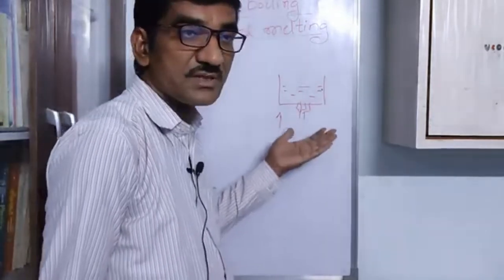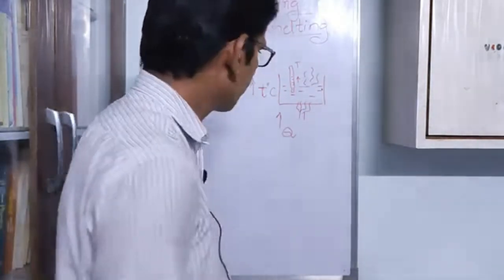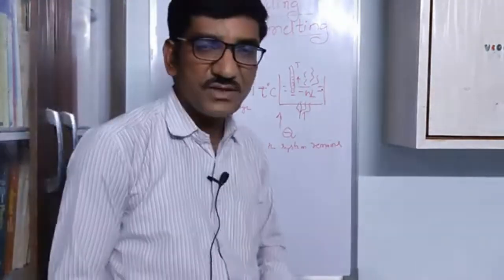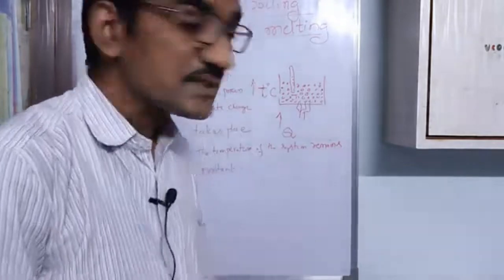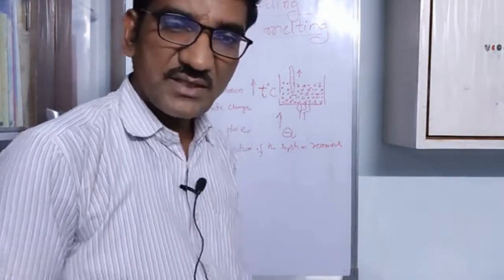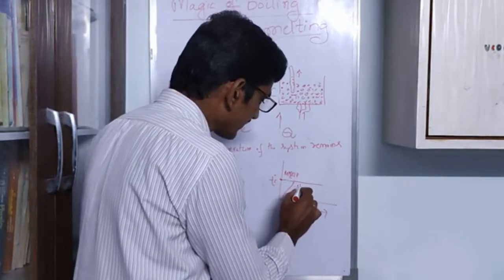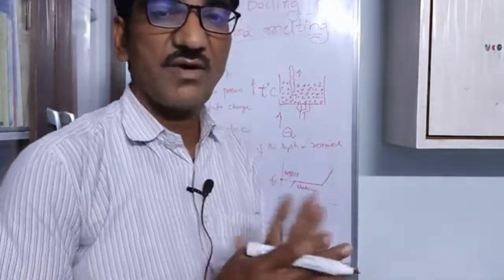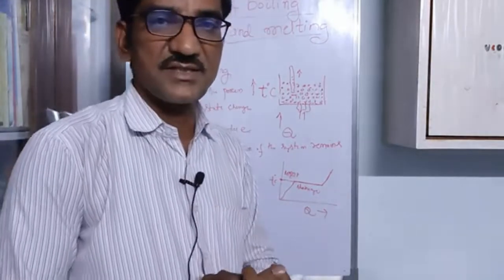The magic of boiling and melting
The important and amusing processes that go together with both boiling and melting are explained from the point of view of physics.